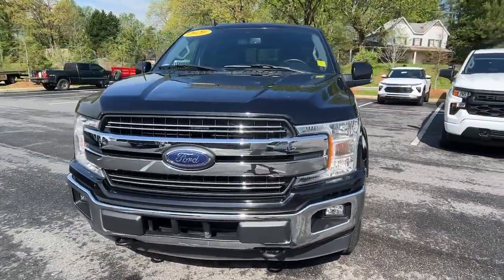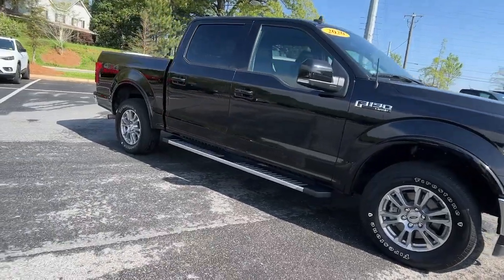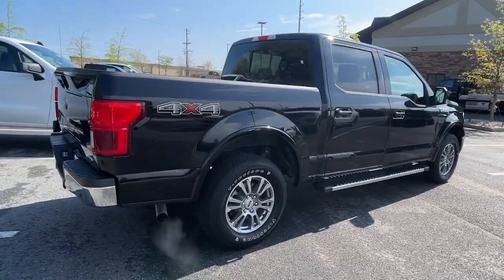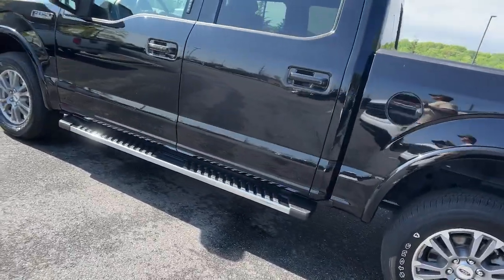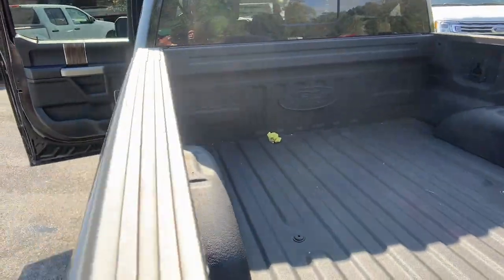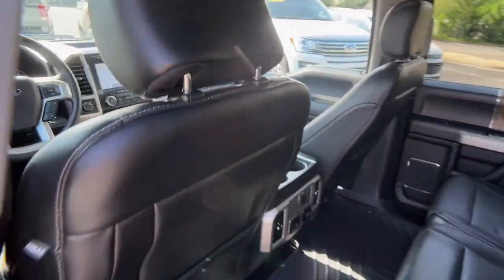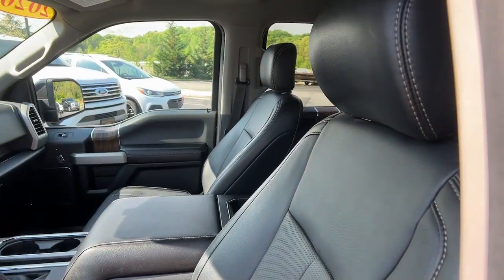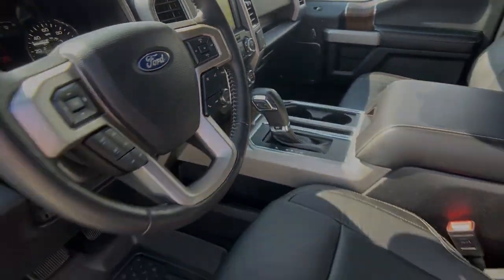2020 Ford F-150 LARIAT GA Gainesville, Atlanta, Cummings, Athens, Dawsonville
Pre-Owned 2020 Ford F-150 LARIAT available at John Megel Chevrolet located in 1392 Hwy 400 South, Dawsonville, GA, 30534. Servicing the Gainesville, Atlanta, Cummings, Athens, Dawsonville area.